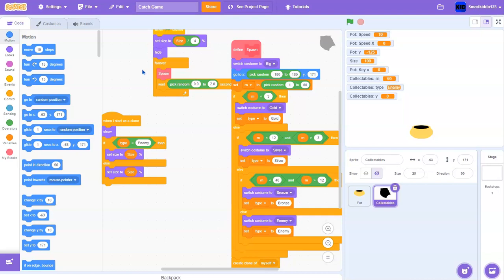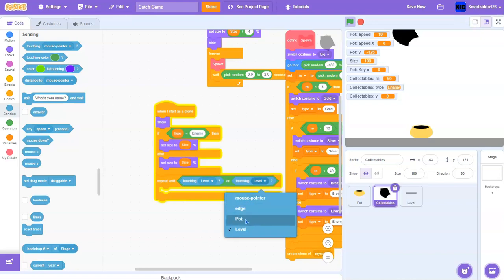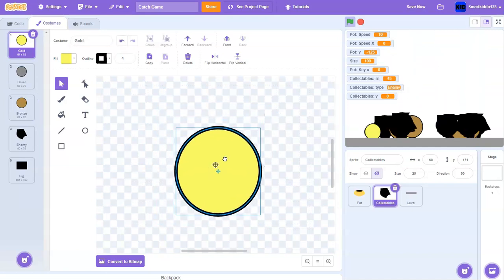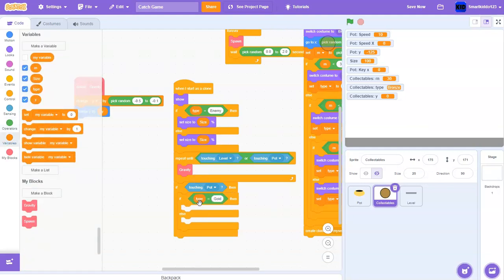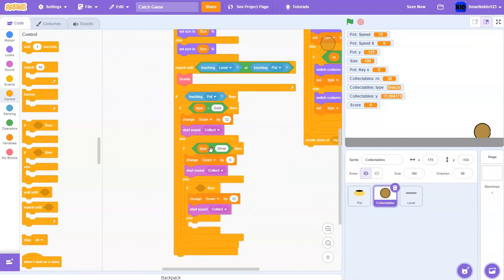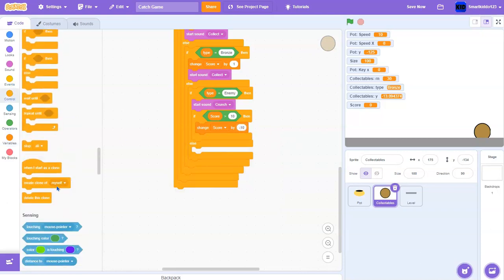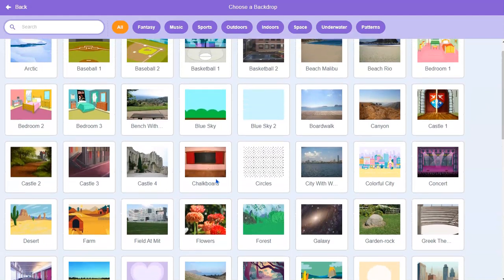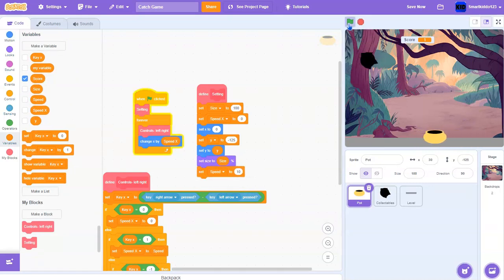How to make a Catch Game in Scratch (Part 3)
This is the last video of the three-part Catch Game series. Follow along as I teach you how to make point values for each collectible and finish up the game.